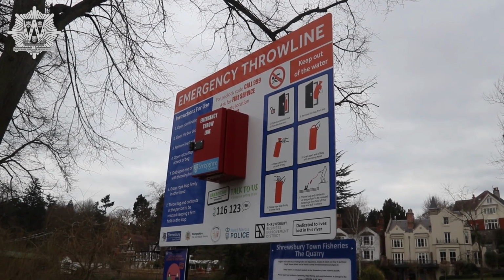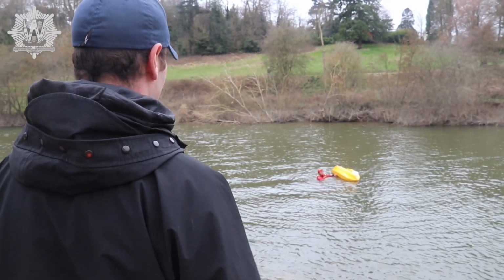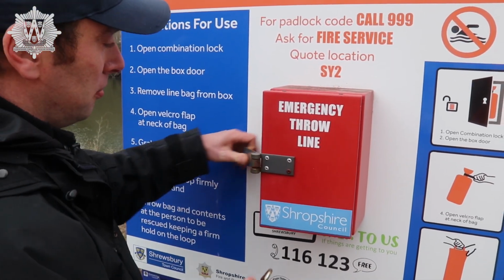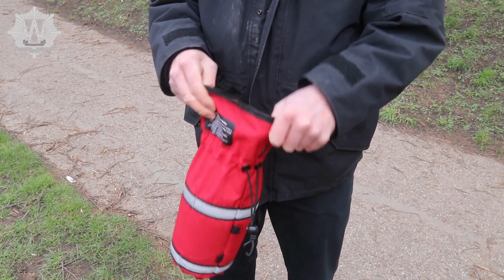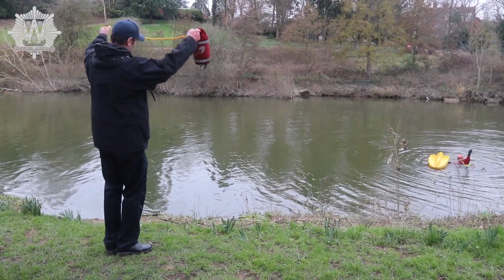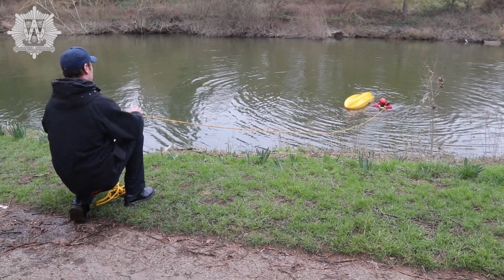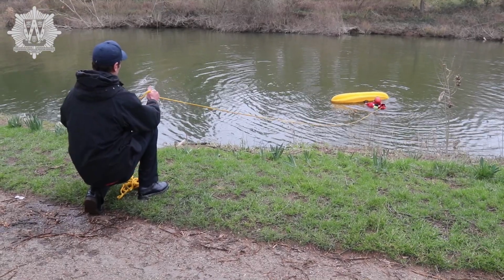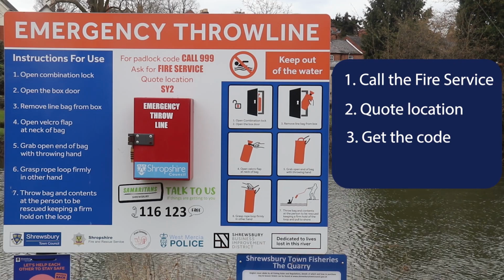How to Use a Throwline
Throwlines are situated along the water's edge throughout Shropshire and they can be a vital piece of rescue equipment when someone is in need.

This short video shows you how to use them and what to do in an emergency situation.